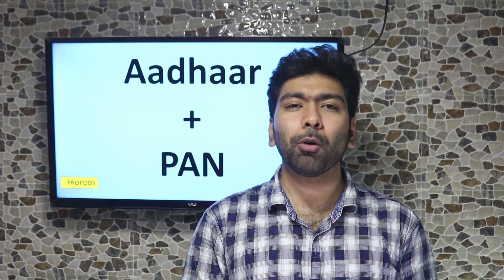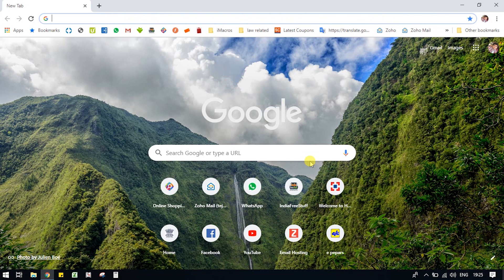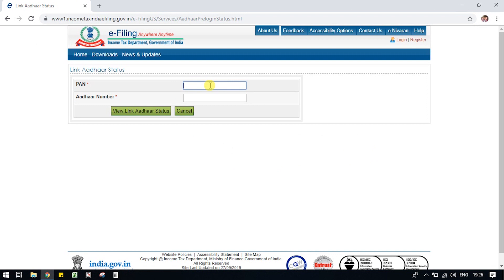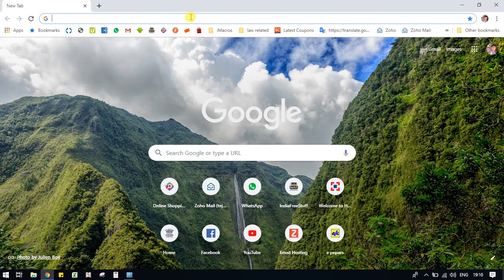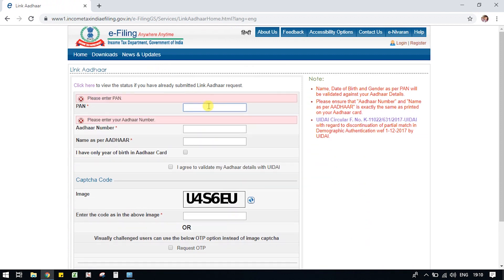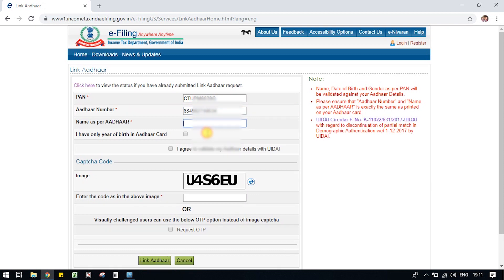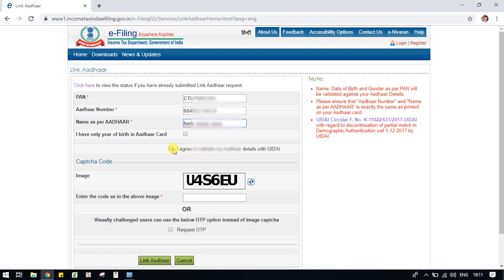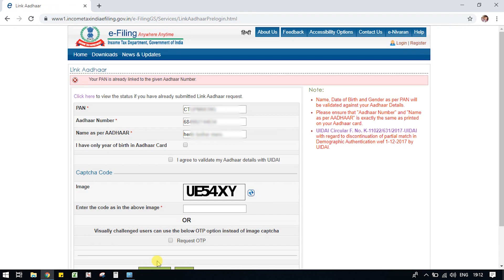How to link PAN card & Aadhaar card in under 30 seconds |Link it now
After watching this video till the end you will be able to link Aadhar card with PAN card in 30 seconds. Don't wait until the due date, link PAN with Aadhaar immediately after watching this video.
If PAN is not linked with Aadhaar then your PAN may be invalidated due to which you might not be able to get the credit of TDS deducted at the time of return filing.
Get exciting offers on Top Cash back on every purchase of a product, follow the link and avail the benefit.

Follow us on other social media site